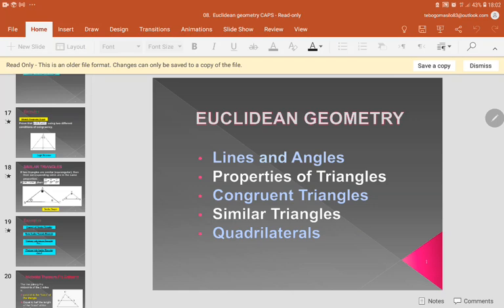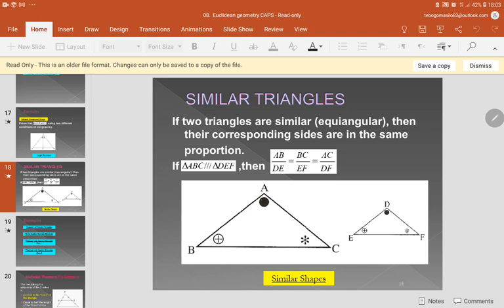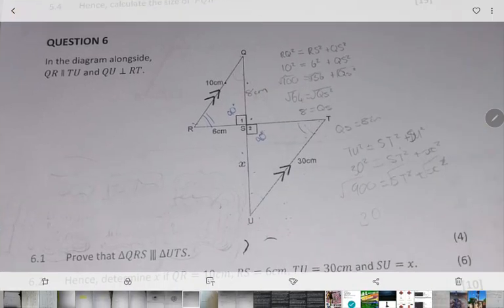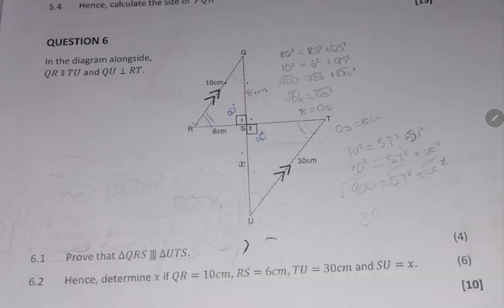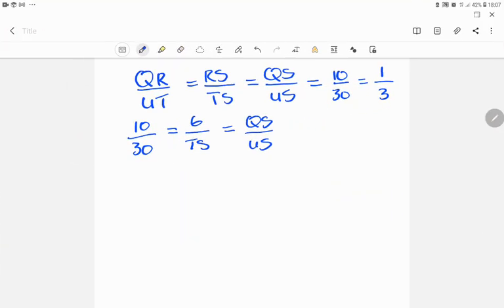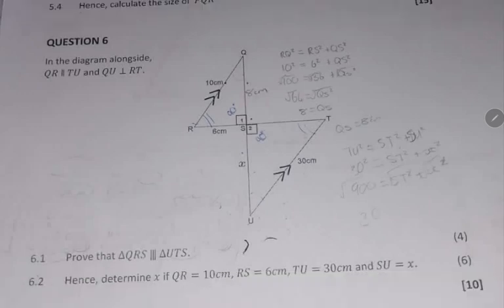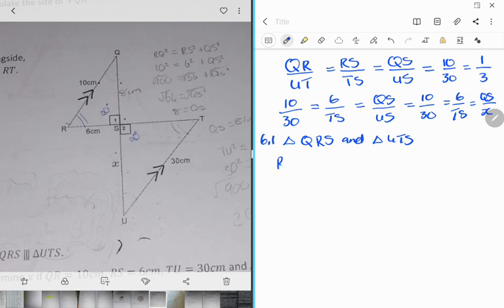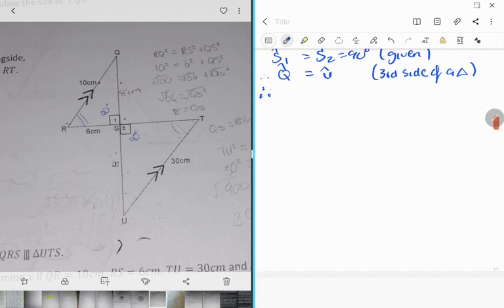Grade 10 Euclidean Geometry | Similar Triangles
Part 1: Understanding the Basics
Welcome to Part 1 of our Grade 10 Euclidean Geometry series! In this video, we’re diving into the concept of Similar Triangles—a crucial topic for building a strong foundation in geometry. Whether you're just starting out or need a refresher, this video will guide you through the basic definitions and properties of similar triangles.

Similar triangles appear often in geometry problems and proofs, and understanding them is essential for tackling more complex topics. In this lesson, we’ll break things down clearly and simply, making sure you’re set up for success.

🔍 In this video, you’ll learn:

What similar triangles are and how they differ from congruent triangles

The criteria for triangle similarity (AAA, SSS, SAS, RHS)

How to identify similar triangles in geometry problems

The basic properties of similar triangles and how they relate to proportional sides and angles

📚 This video is perfect for:

Grade 10 learners studying Euclidean Geometry (CAPS-aligned)

Students preparing for geometry exams or assignments

Anyone who wants to develop a clear understanding of triangle properties

✨ Coming up next:
In the next parts of the series, we’ll dive deeper into applications of similar triangles, including solving real-life problems and working with proportions in geometric contexts.

💬 Got any questions or need extra help? Drop them in the comments below, and I’ll do my best to assist you!

Let’s get started on mastering Similar Triangles and building your geometry skills for success!